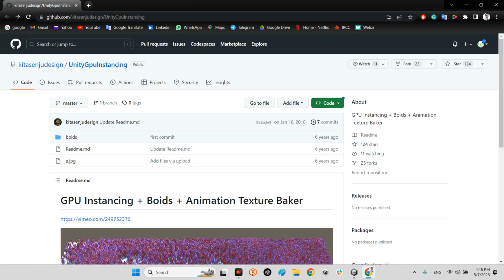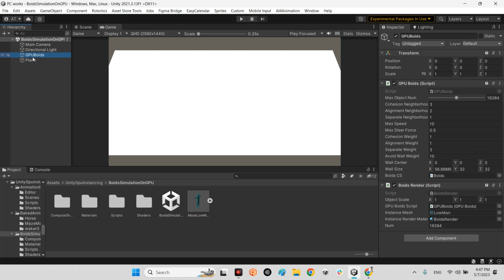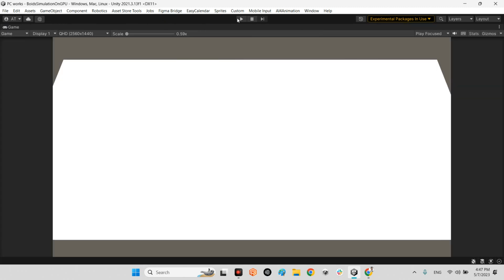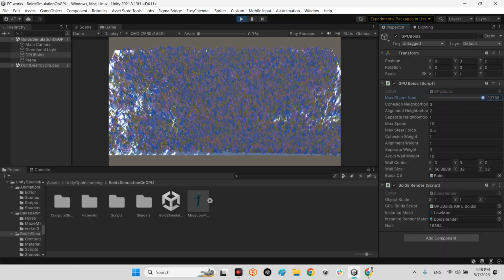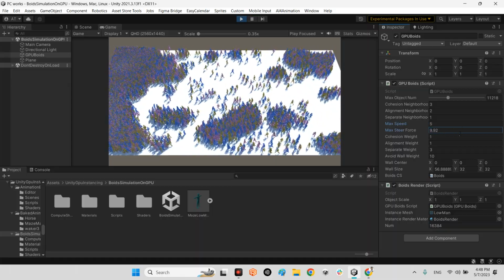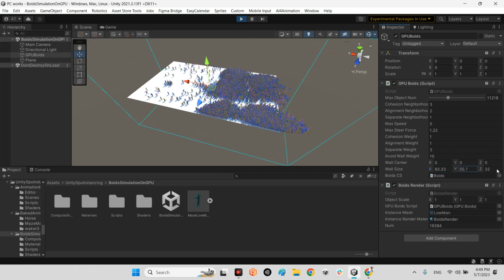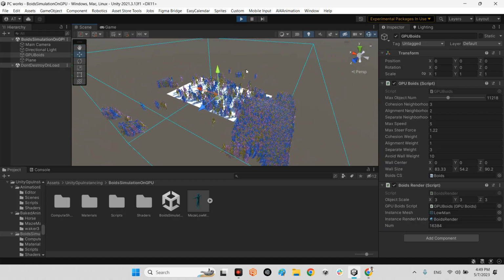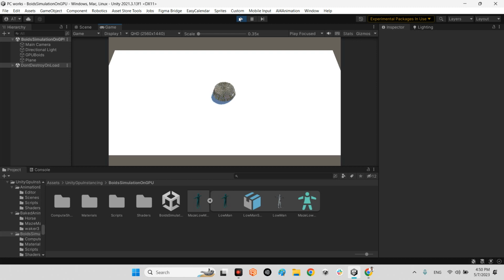Optimized instantiation of the crowd in Unity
With this method, you can create a large crowd of people without losing the frame rate in your game in Unity.